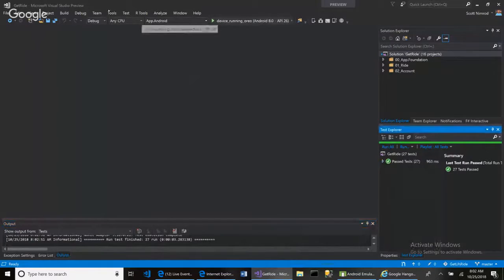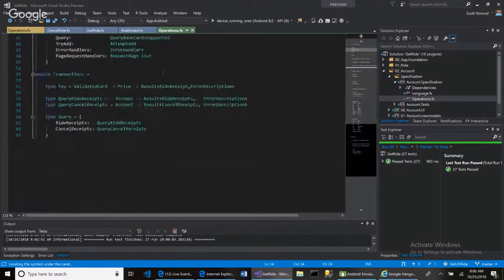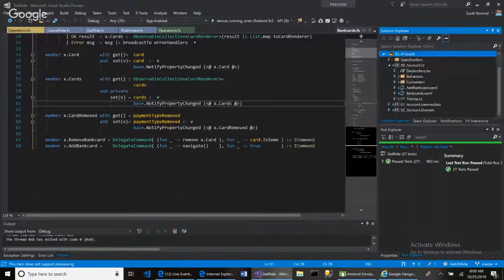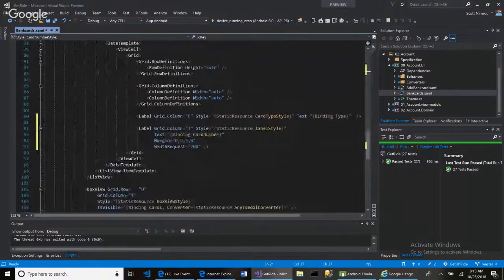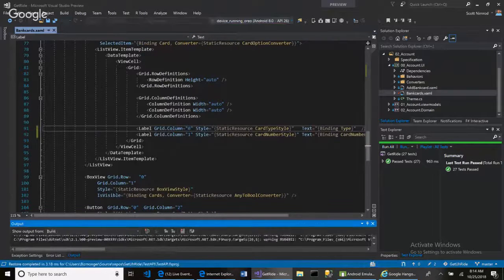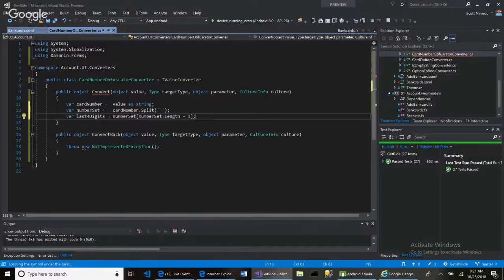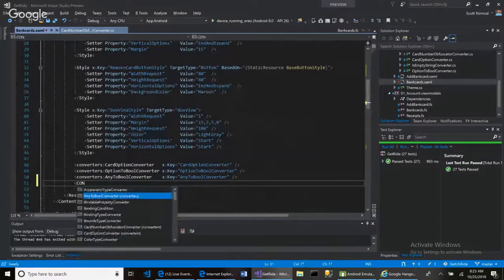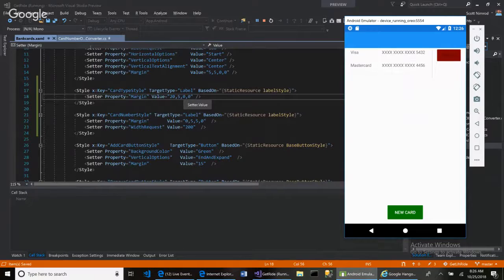Live Programming in F# (vol. 39)